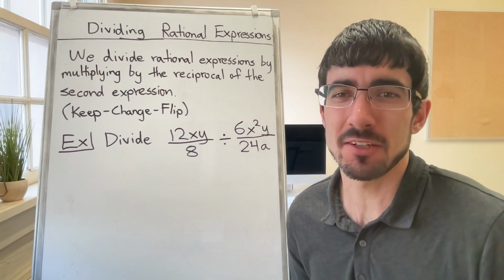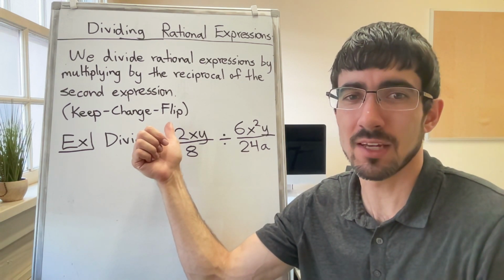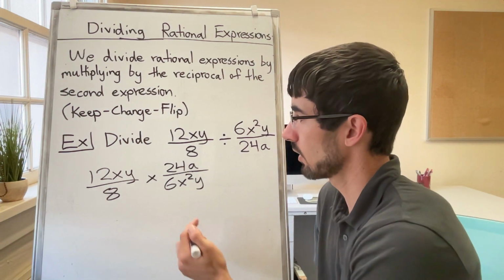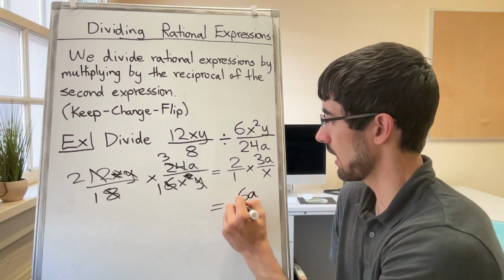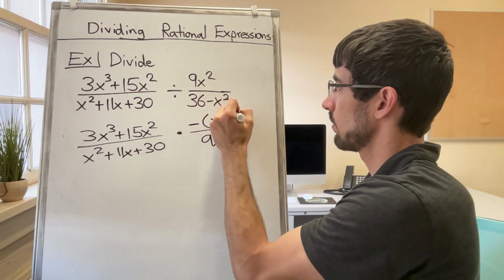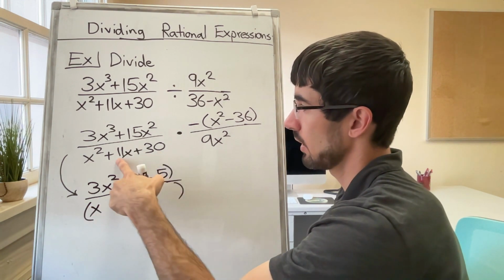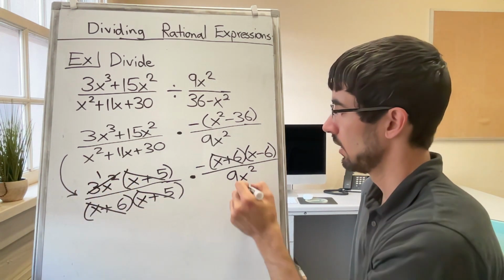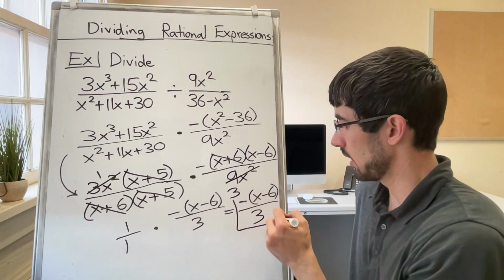Dividing Rational Expressions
Procedure for dividing rational expressions with examples.